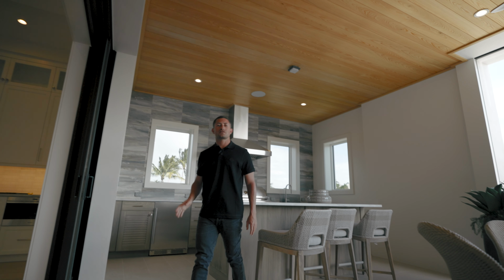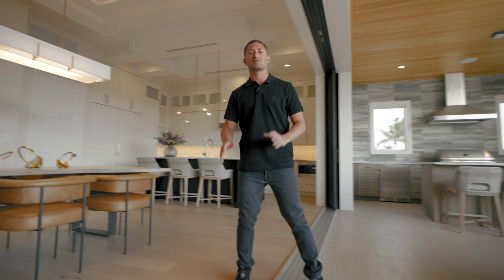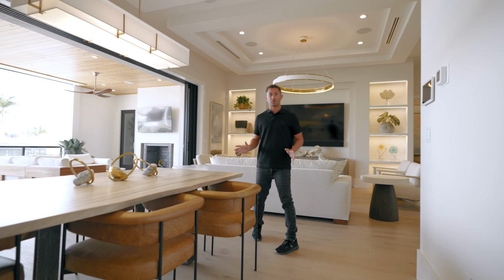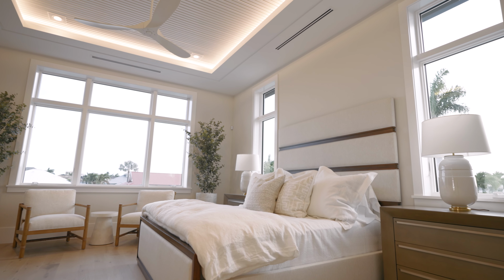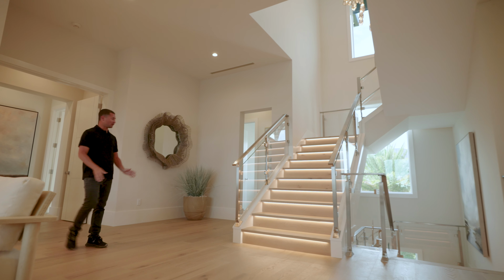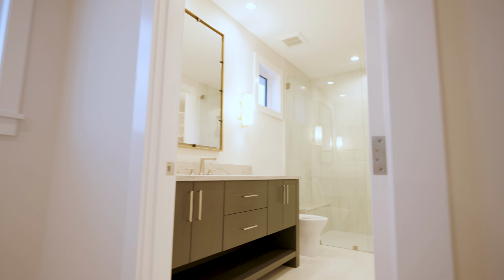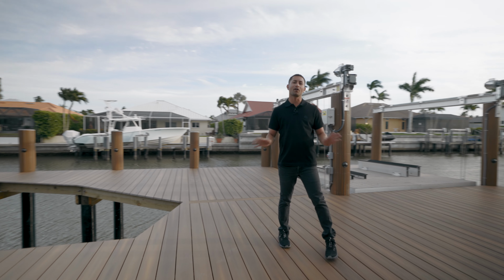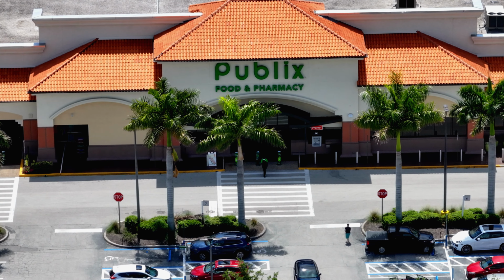Luxurious Waterfront Living In Naples FL At Vanderbilt Beach - Brand New Construction!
Check out this brand new home located in Conners, a fantastic waterfront community in North Naples. This home features five bedrooms, five and a half bathrooms, and spans 5,500 square feet.

Thinking about buying or selling a home in Naples, FL? I would love a chance to earn your business!

00:00 Introduction
00:21 Walk inside
04:56 Location
05:42 Outro